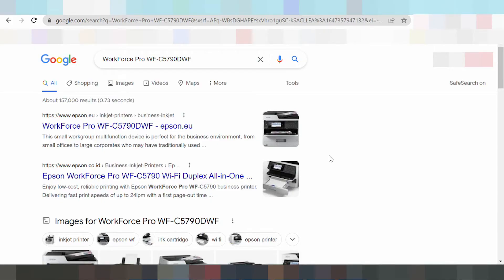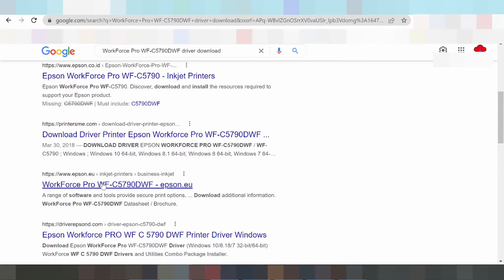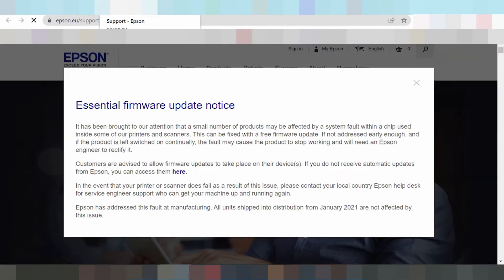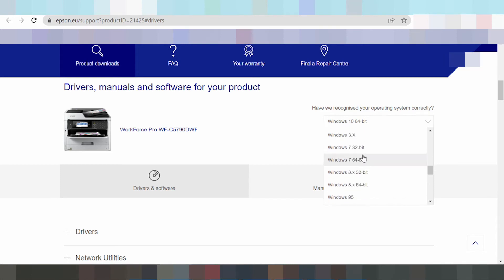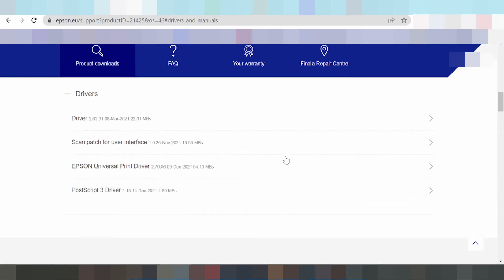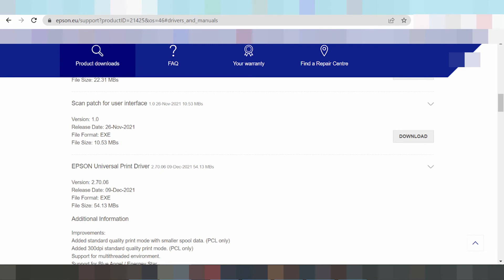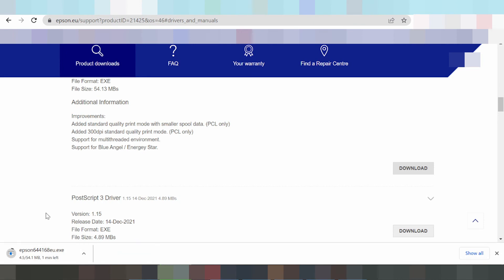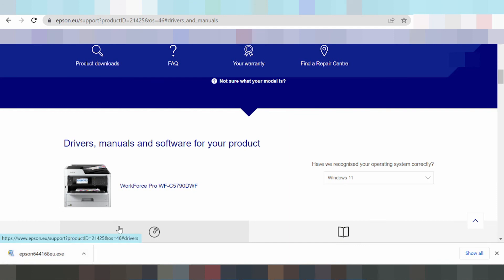WorkForce Pro WF C5790DWF Download Windows 11 Setup Instruction Wifi Install